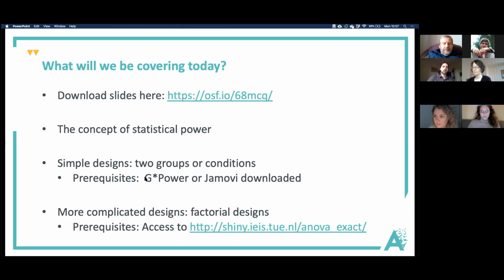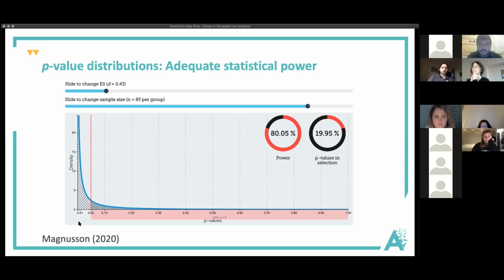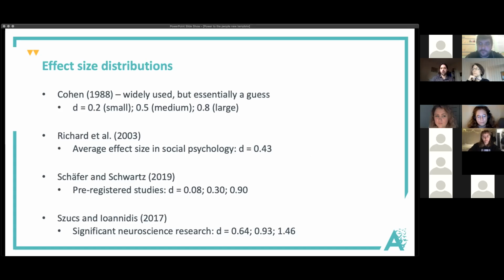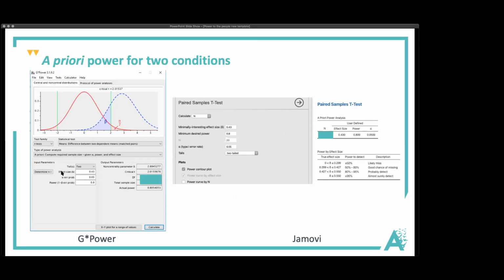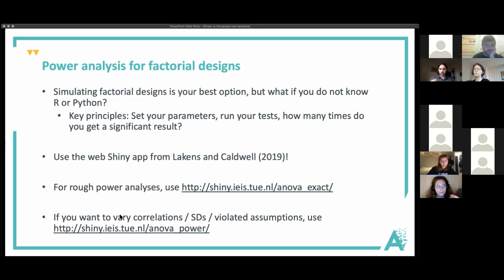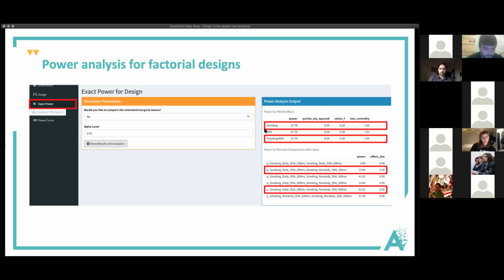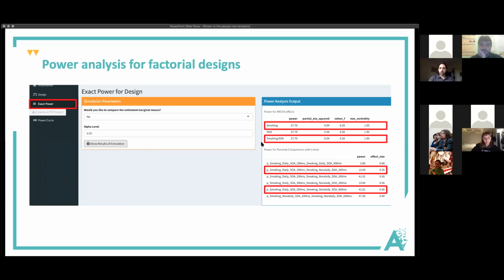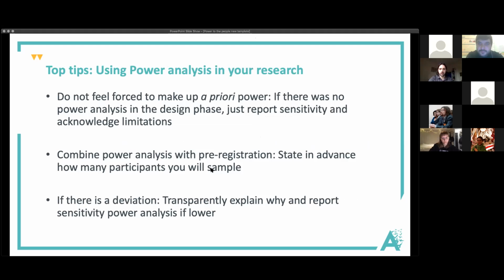Power to the people (power analysis seminar)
The seminar by James E Bartlett (Arden University) given 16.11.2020 for readers and authors of Russian "Psychological Studies" journal